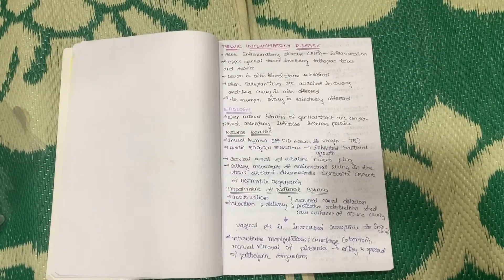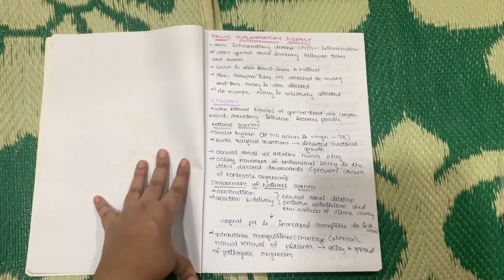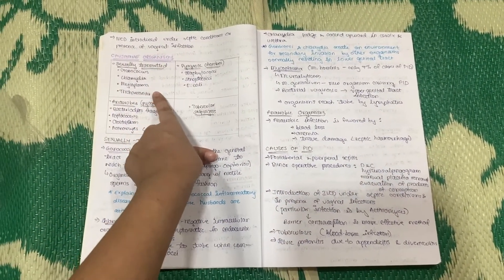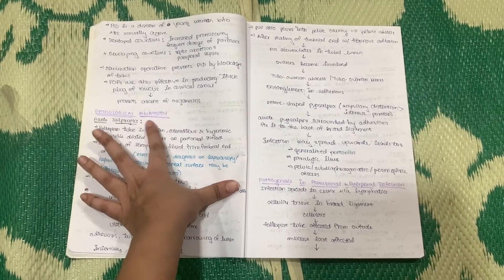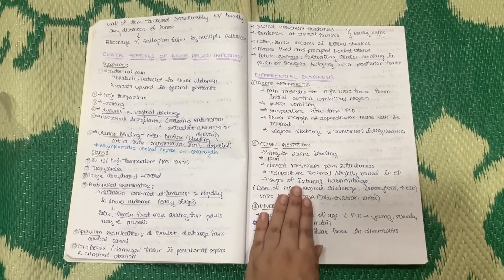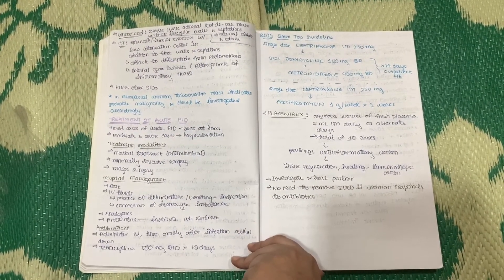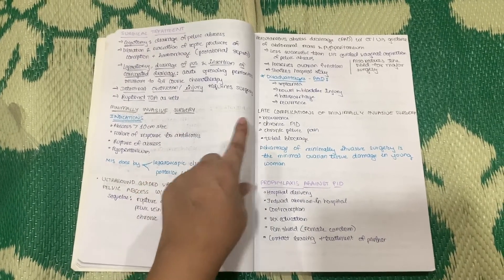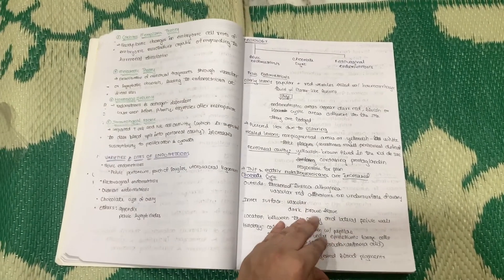Guide to Gynaecology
Hello guys!
This video talks about all the resources and techniques required to get through gynaecology in MBBS final year.